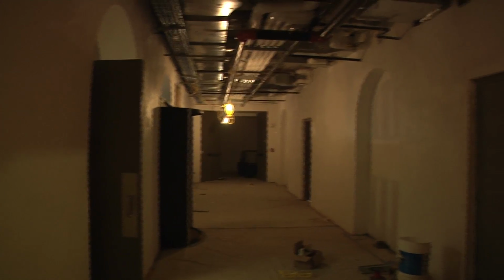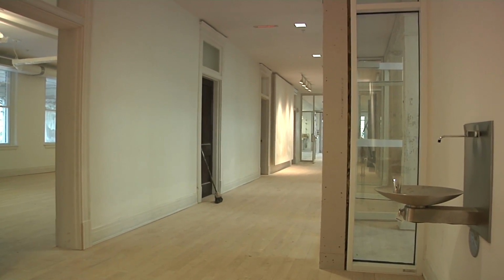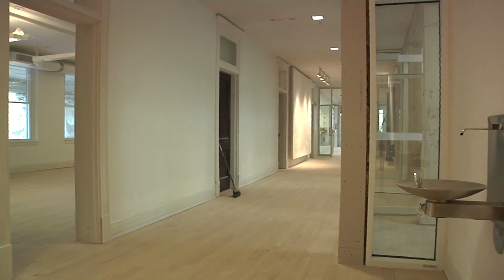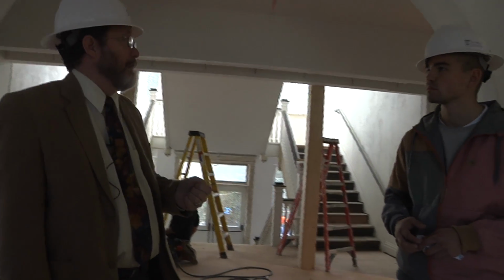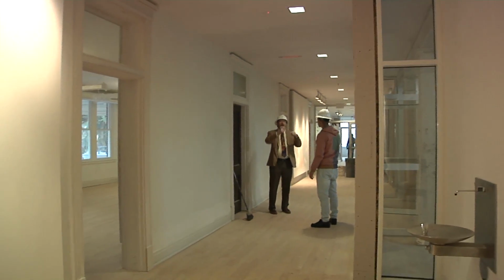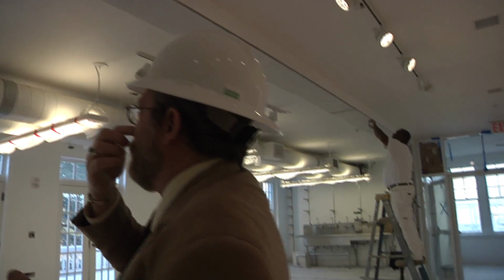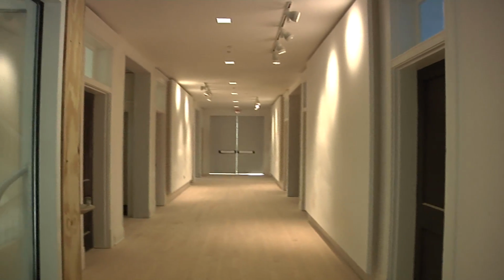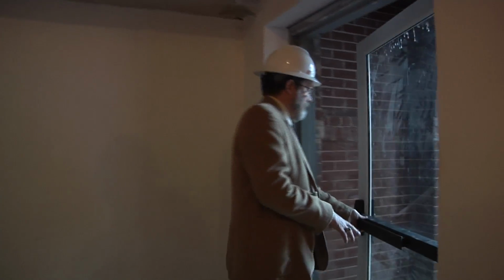Ennis Hall Tour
After 1.5 years and 11.3 million dollars in renovations, Emil Hellurd takes us on an exclusive tour of Ennis Hall.